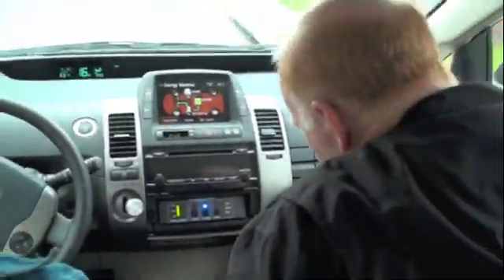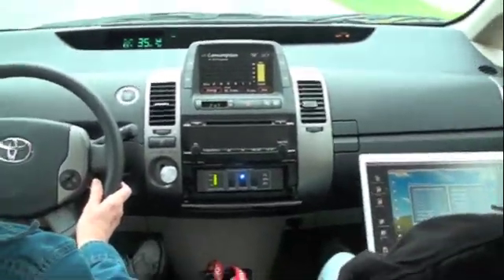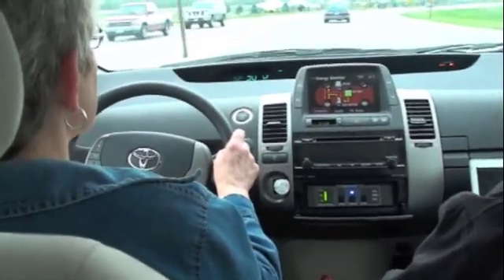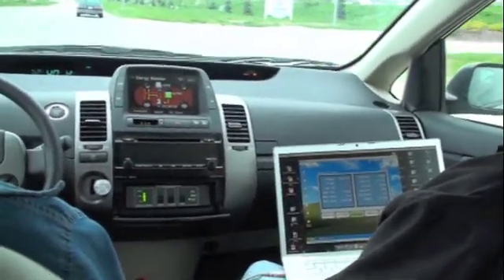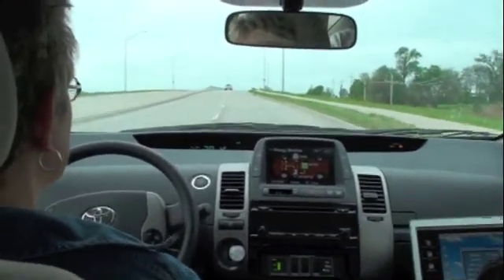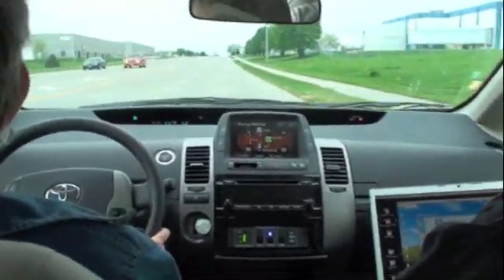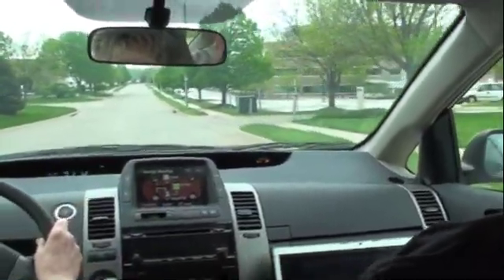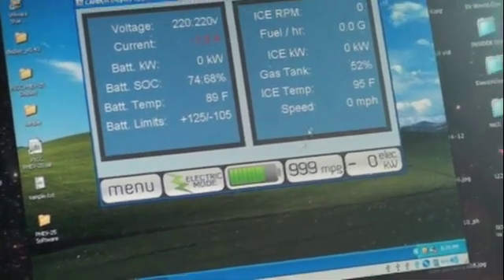583 MPG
Plug In Conversions upgrades EV World's 2009 Prius conversion, giving it even more electric-drive capabilities. In this 11-mile test drive, LIVN GRN achieves 583 miles per gallon, using half of the car's 6.1kW battery pack. More information available at EV World.Com